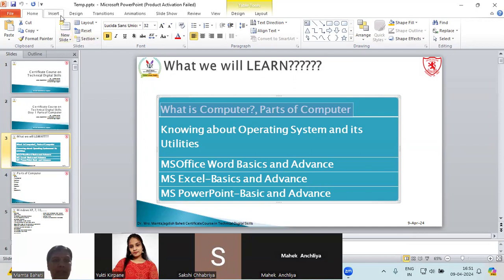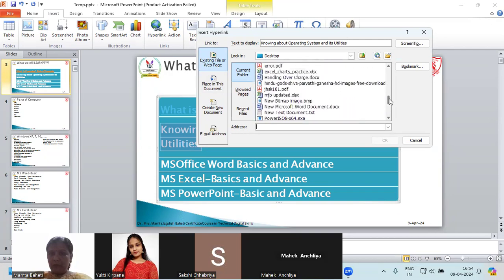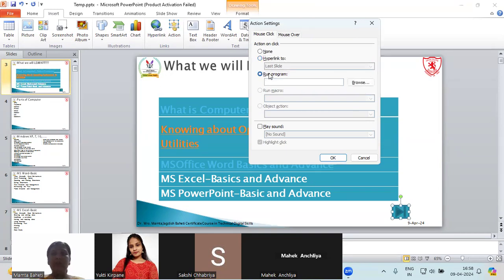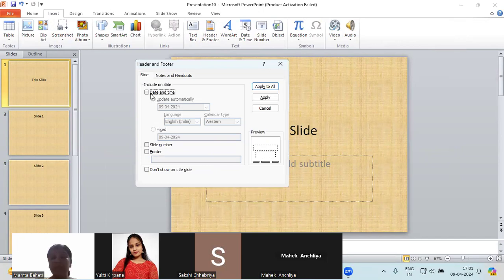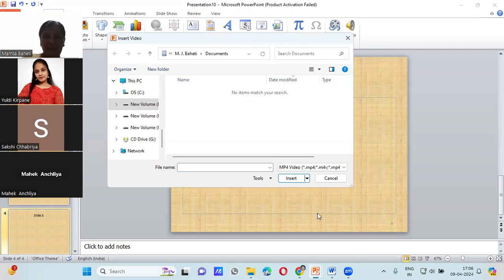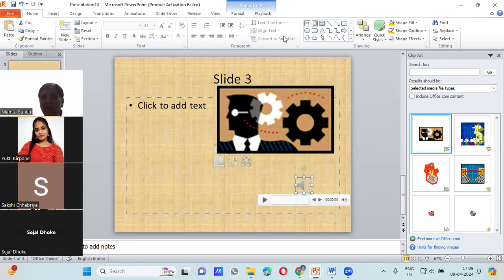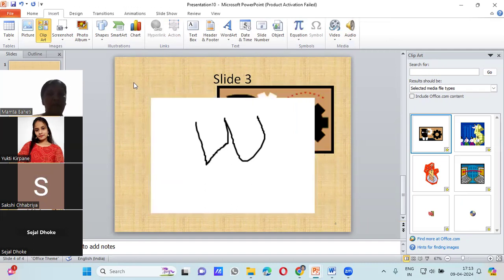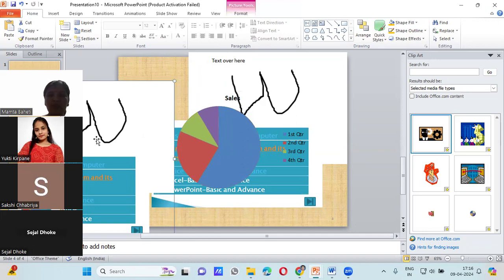Certificate Course on Technical Digital Skills Day 24